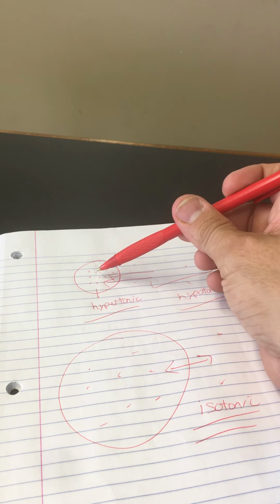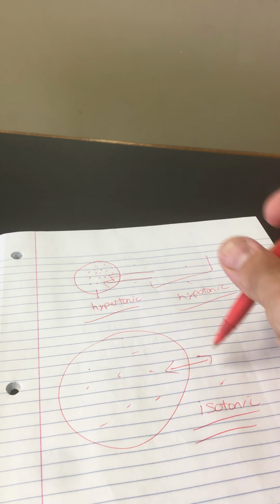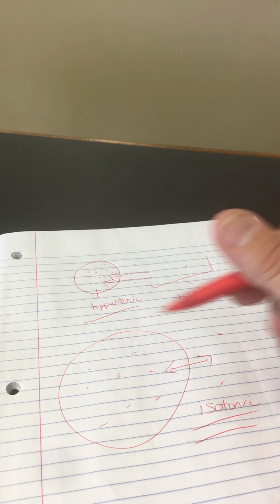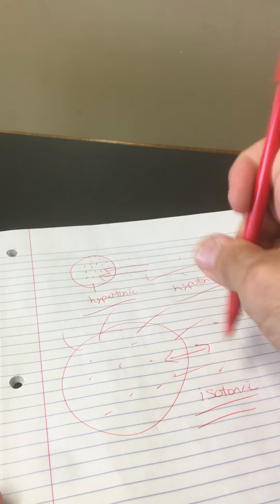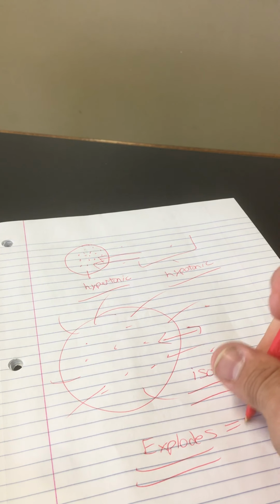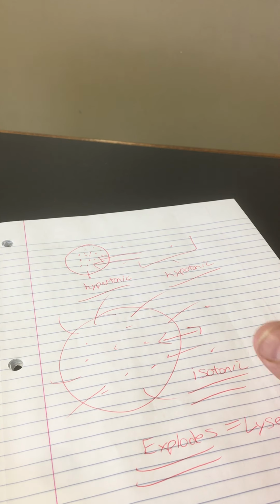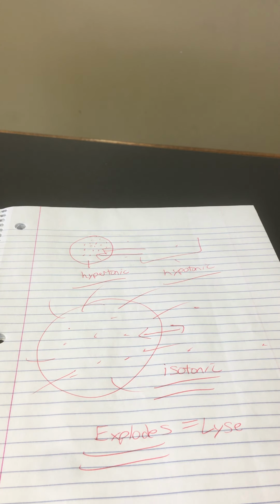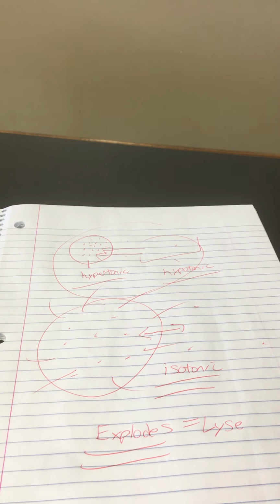How to Kill Snails by Osmosis